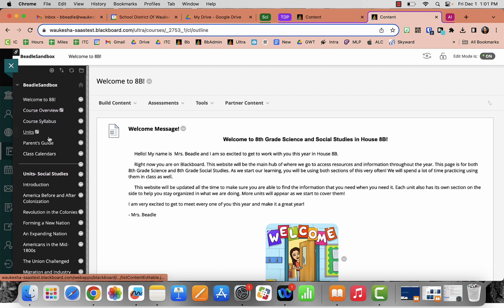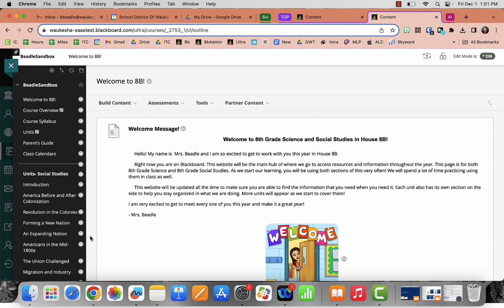Blackboard Ultra Direct Transfer Introduction